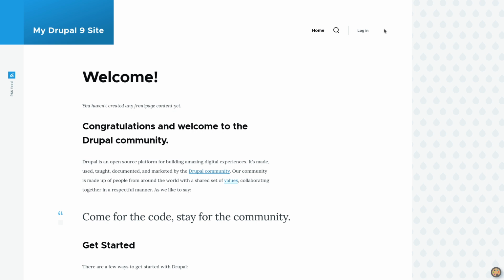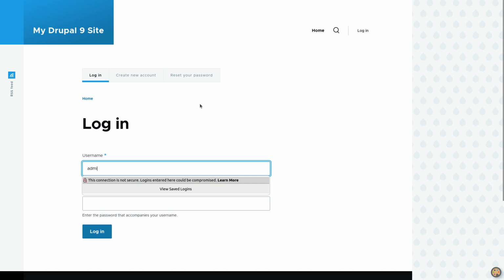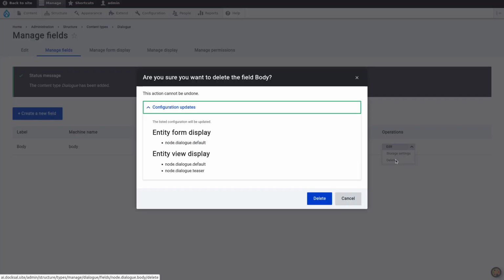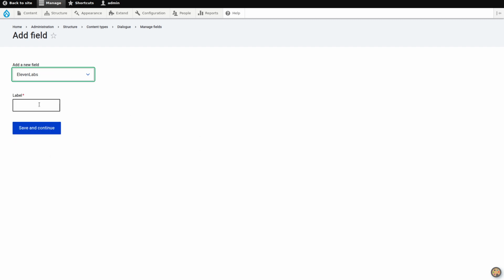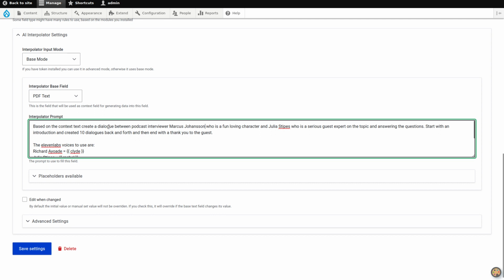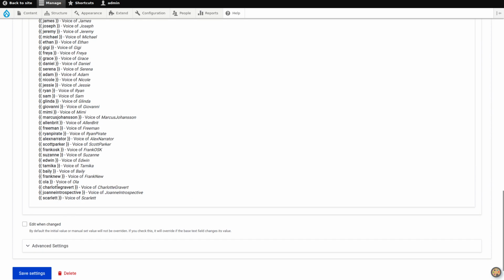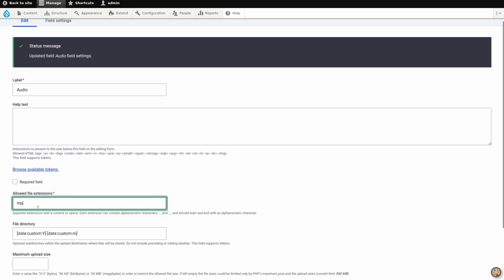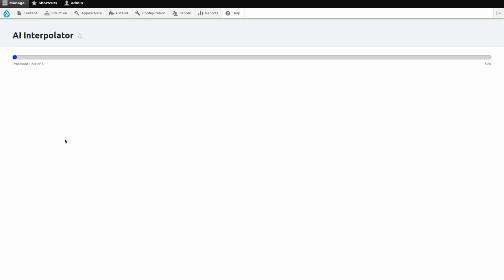AI Interpolator: Generate Audio Dialogue from PDF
Use Drupal open source and free CMF to generate a interview audio situation from a PDF.